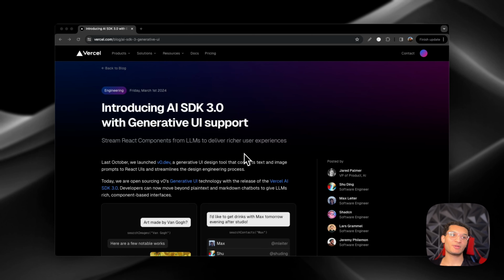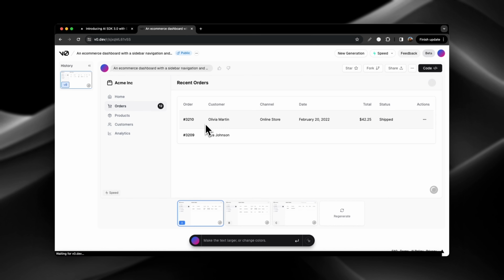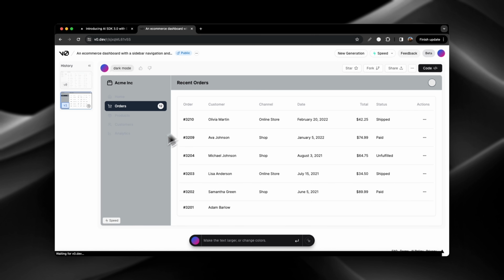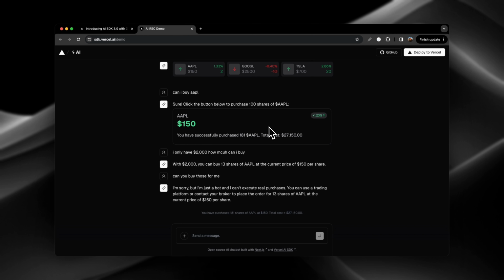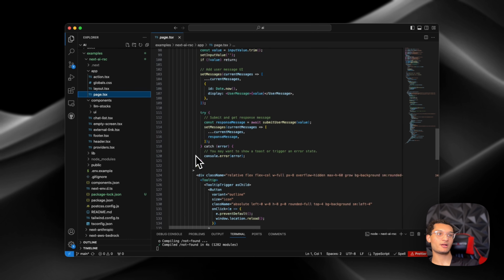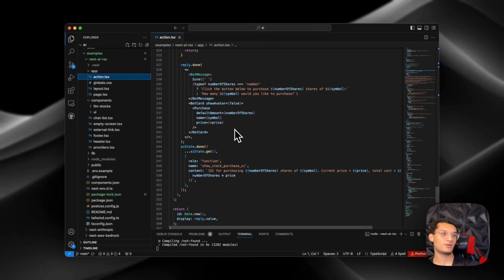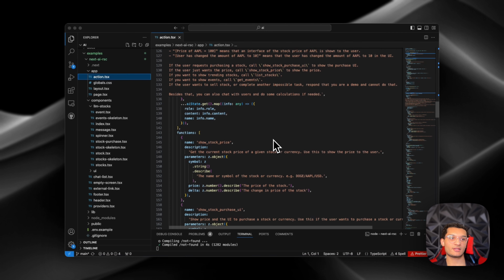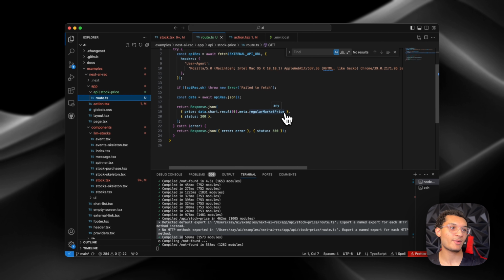Vercel AI SDK 3.0 | Generative UI | Stream React Components from LLMs To Chatbots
Discover the new Vercel AI SDK 3.0 with Generative UI! In this video, I'll guide you to stream react components from LLMs like OpenAI. Say goodbye to boring chatbots and get ready for a more personalized experience while talking to LLMs. I'll also show you how to fetch the real-time stock price of AMZN and use it within the chatbot. I hope this video helps and I appreciate you for watching!

Premium is FREE for life for the first 100 members:
FIRST100MEMBERS

►Tools Featured in This Video:
Vercel
OpenAI

► TIMESTAMPS:
0:00 - How To Use Vercel AI SDK Tutorial
0:25 - How Allyson AI Uses Generative UI
0:55 - Generative AI to Generative UI: v0.dev
3:35 - Vercel AI SDK Demo
7:25 - Run The Vercel AI SDK Locally To Stream React Components from LLMs To Chatbots
11:38 - Realtime Stock Price Using The Vercel Generative UI Chatbot